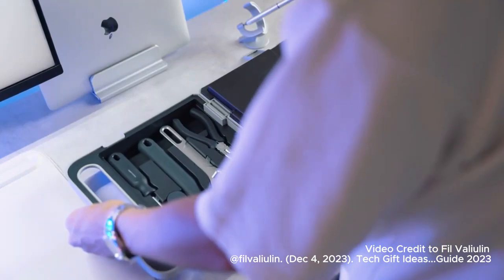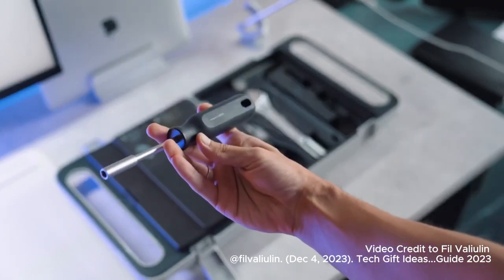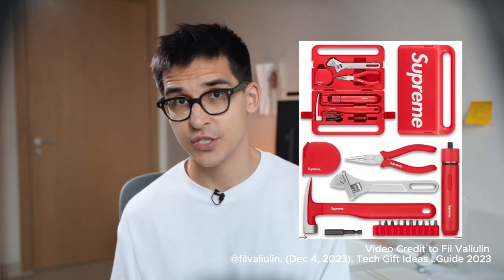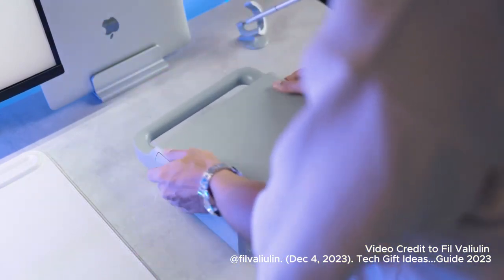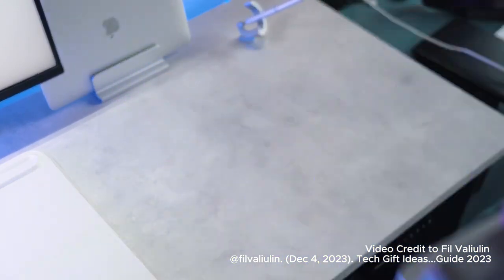The Ultimate Tech Gift | HOTO 12V Brushless Drill Toolset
With our comprehensive home decoration tool set and organized toolbox, you can embark on your home improvement journey with peace of mind. Say goodbye to tool-related headaches and welcome a smoother and more efficient decorating experience.

Created by @filvaliulin